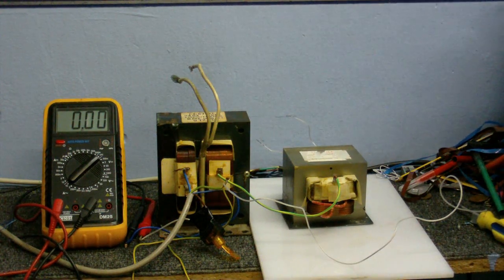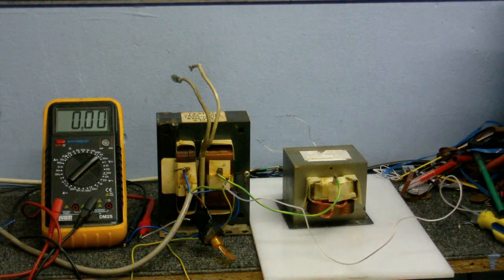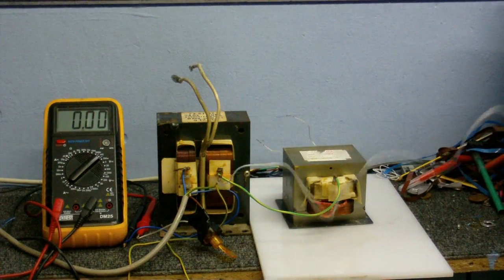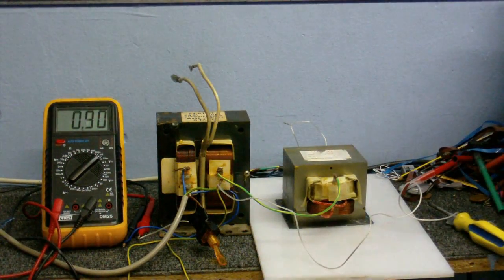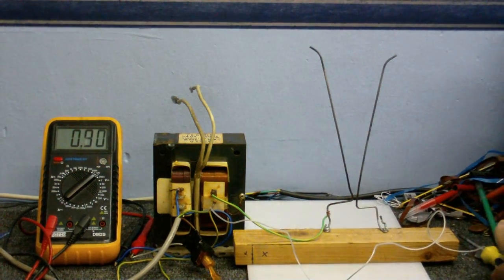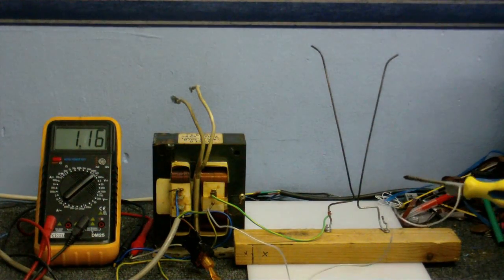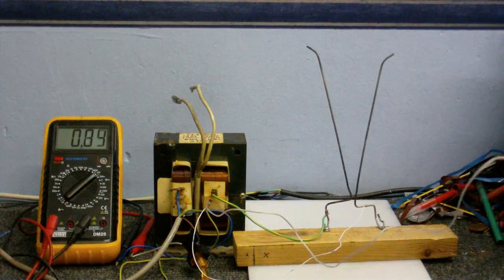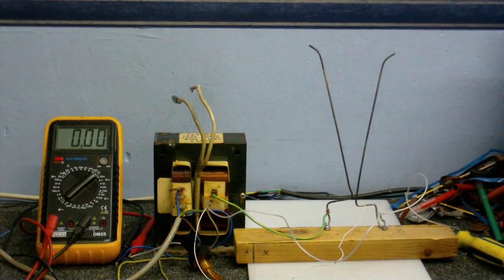The big MOT un-ballasted.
I decided to try and get some better arcs from the big MOT I have, running it completely un-ballsted I can get some pretty good bright fat roaring arcs out of it.  The only trouble is they were too bright for the camera and came out over-exposed and just look like bright blobs on the video.

The primary of this MOT is only about 1.4 ohms which I think is quite low, even for a MOT, but it only pulls 0.9 amps un-loaded at the full 240 volts which is about a third of what most MOTs pull un-loaded, so this one is pretty efficient by MOT standards.  The current draw when drawing arcs is about 11 amps and I can do this for quite a while without it getting hot.